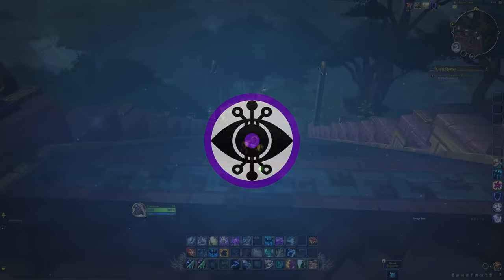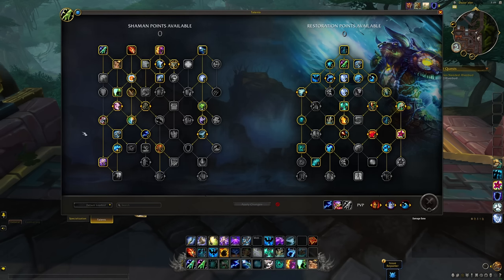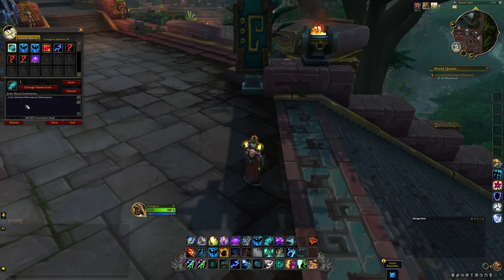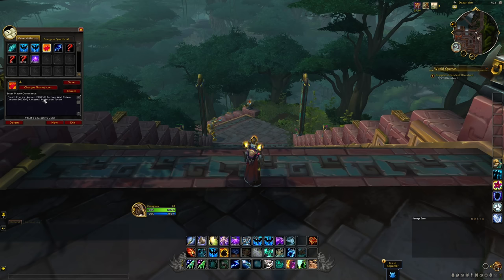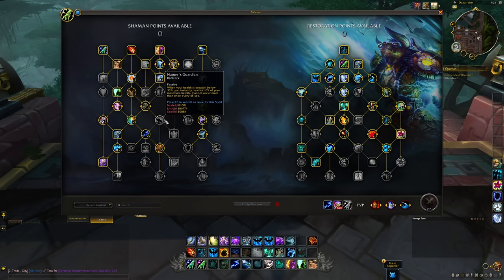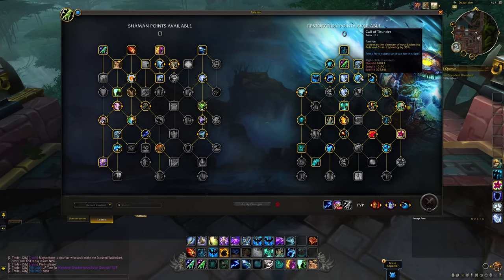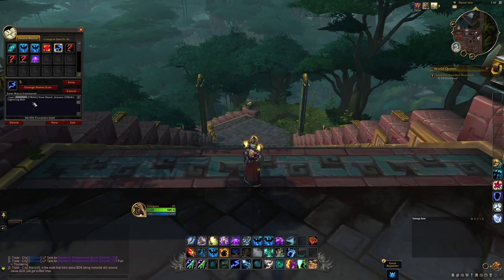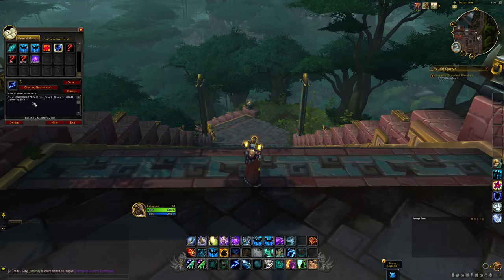SAVE Your Action Bars! - New Dragonflight Macros & how to use them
Dragonflight Quality of Life additions: New Macros!
Today we're exploring a very important change, for the well being of your action bars: Talent-based Macros!

00:00 THE OLD MACROS ARE DEAD!
01:47 New Macro Commands
04:12 Helpful Addon!
06:48 Extra Command Positions
07:47 [known] VS [noknown] Commands
09:52 Very good change!
11:40 TY Patrons! You can also support for free!